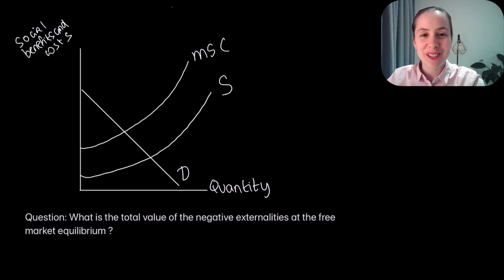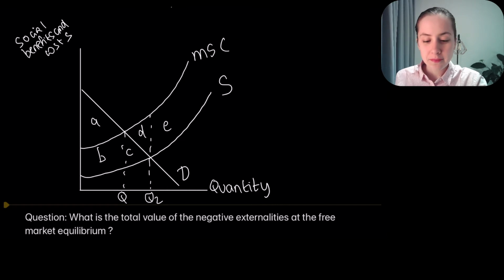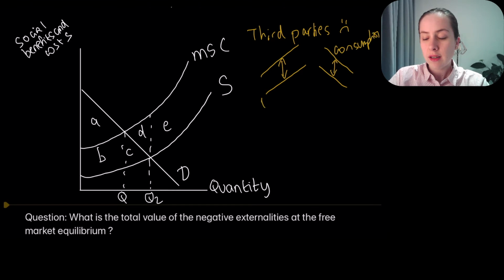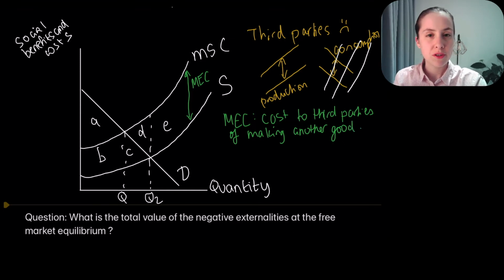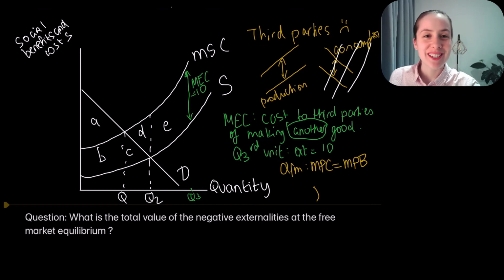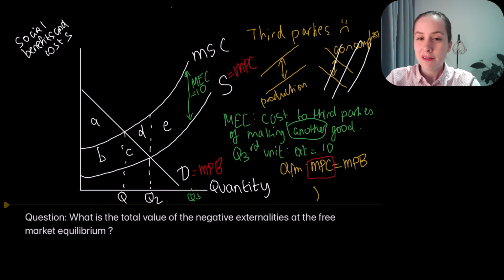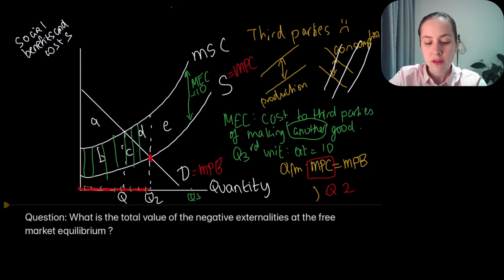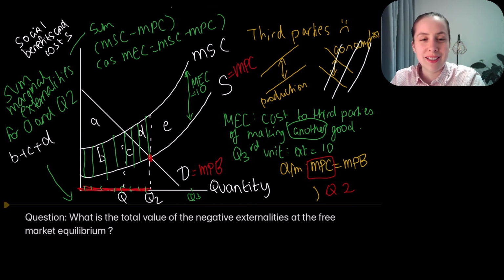Externalities QUIZ: Total Externalities at Qfm? Advanced Stuff. Economics A-level and IB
Hi All,

Sophie